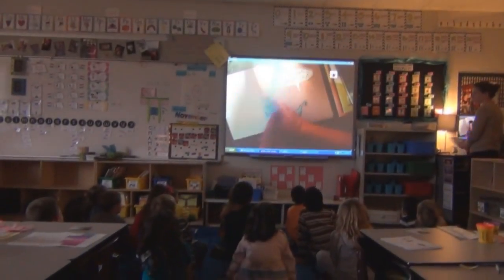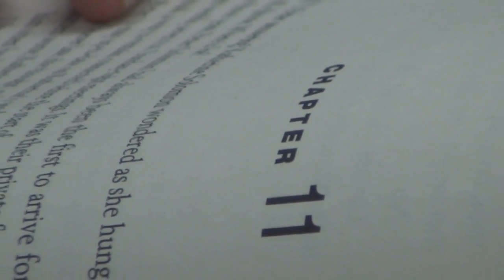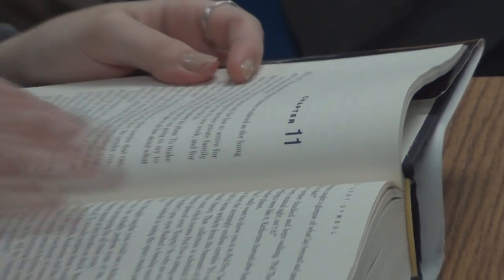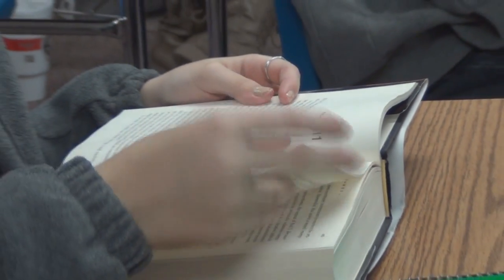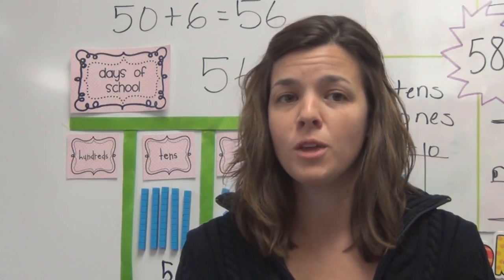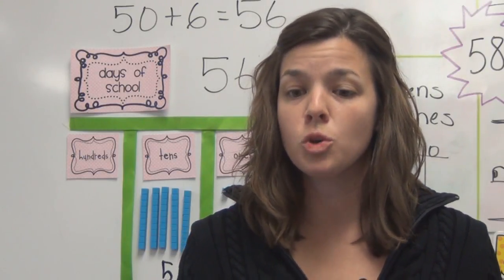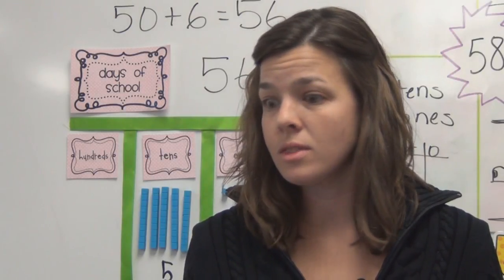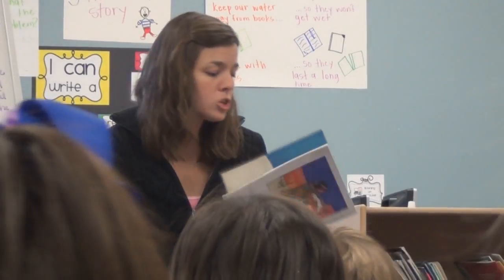Lesson on Learning: The Readers' and Writers' Workshop Model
The workshop model of instruction allows choice for students, time for individual and group instruction, and for all students to be engaged in learning no matter their level.